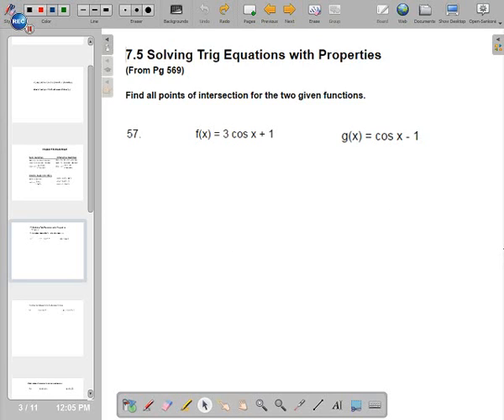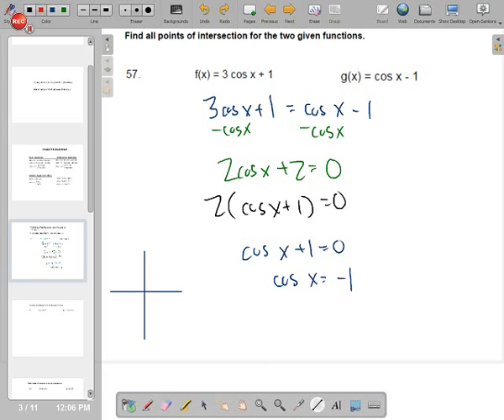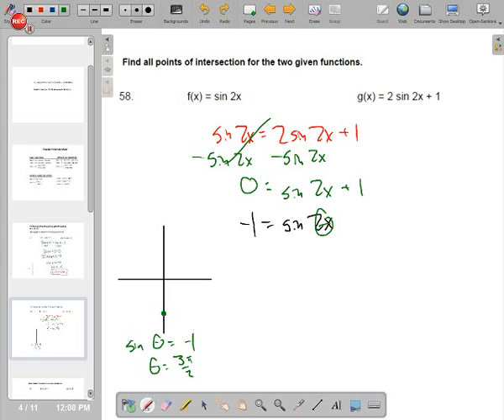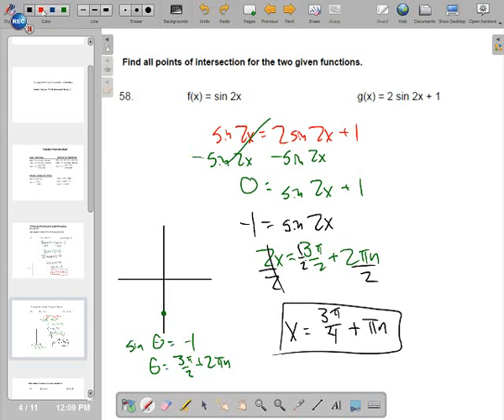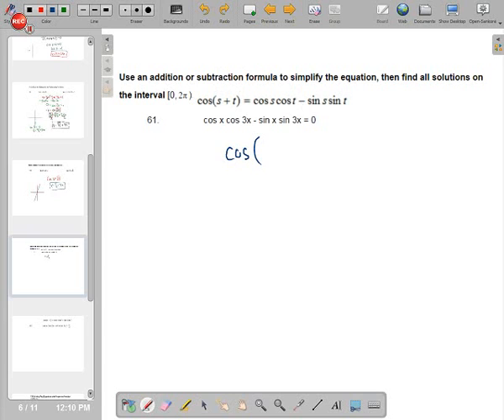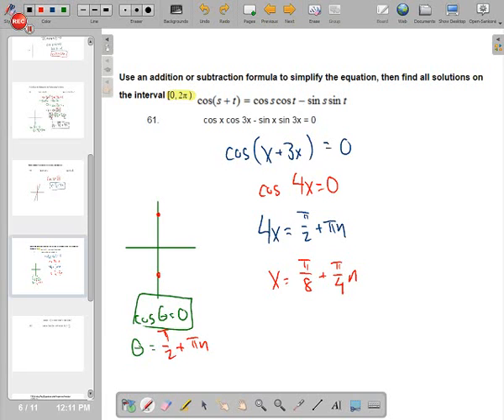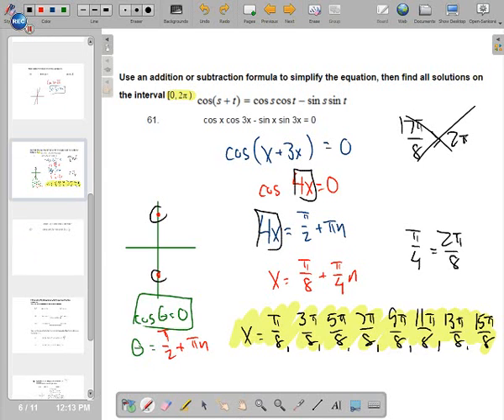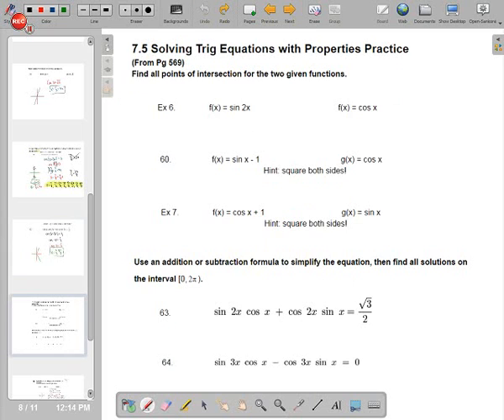7 5 Solving Trig Equations with Properties